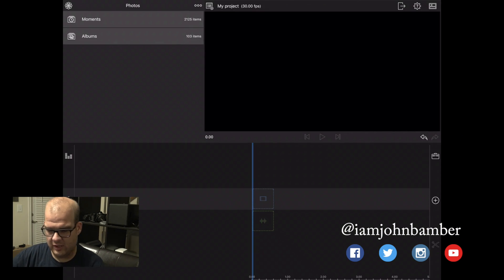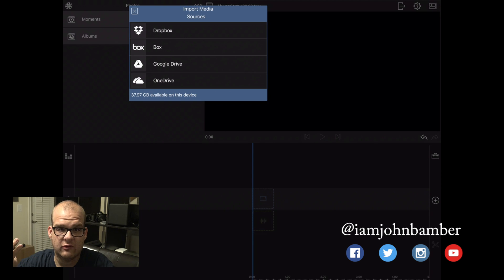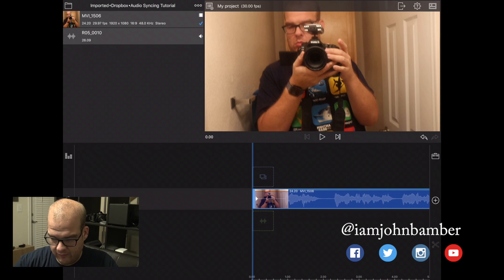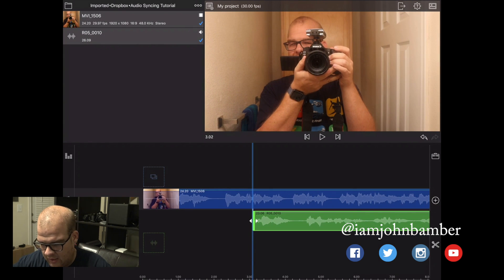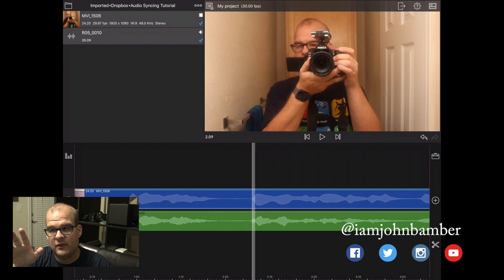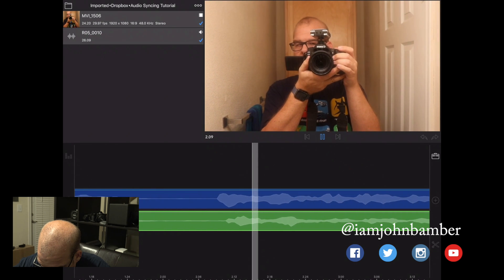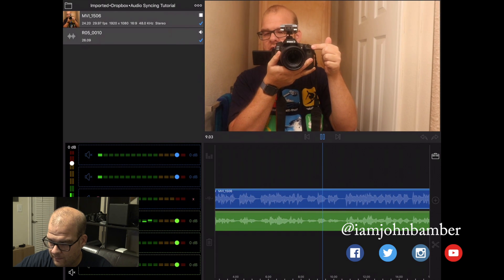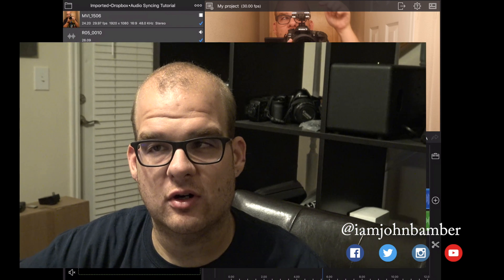LumaFusion Tutorial - Syncing Audio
In this video, I talk about syncing up audio to a video within the LumaFusion app.